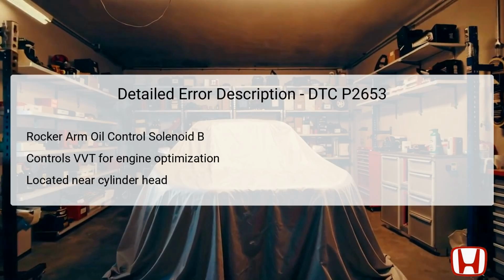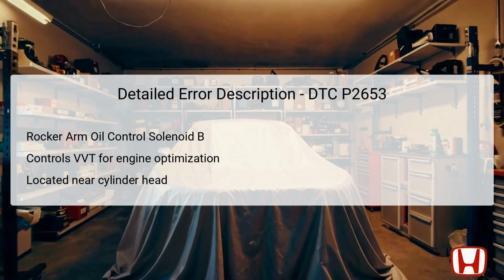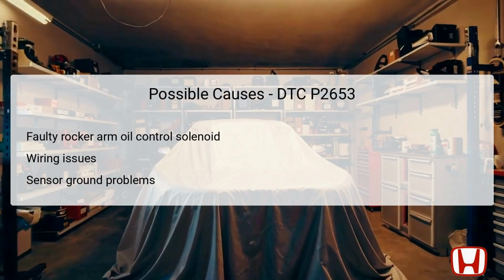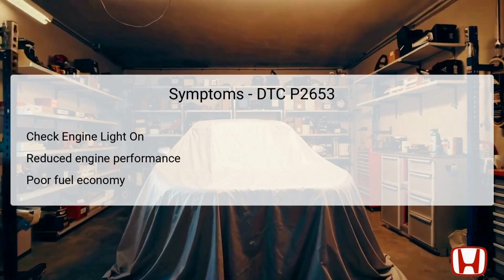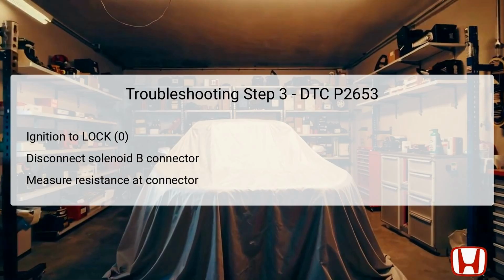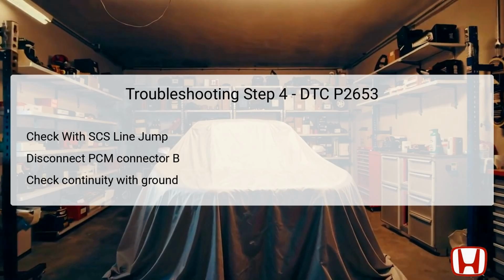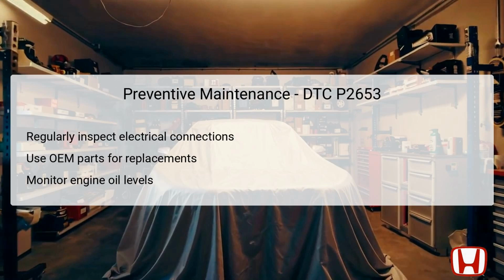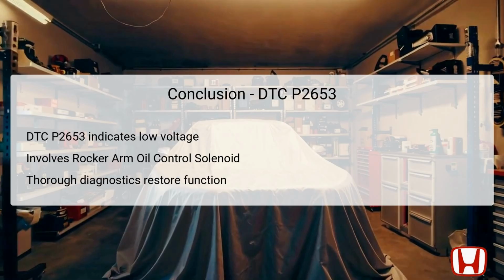DTC P2653: Rocker Arm Oil Control Solenoid B Circuit Low Voltage - Honda Odyssey 2011-2017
Join the STEP Diagnostics early access list:
​ In this video, you'll learn about Diagnostic Trouble Code (DTC) P2653, which indicates a low voltage issue with the Rocker Arm Oil Control Solenoid in Honda Odyssey models from 2011 to 2017. We will cover the symptoms, possible causes, and an effective troubleshooting process to diagnose and resolve this problem, ensuring your engine performs at its best. You'll also gain insights into preventive maintenance to avoid future issues.